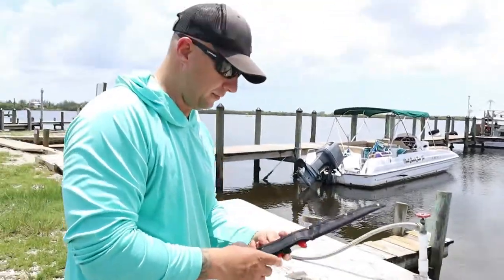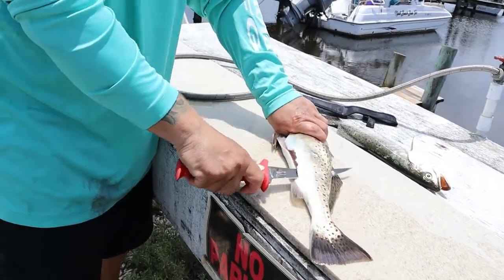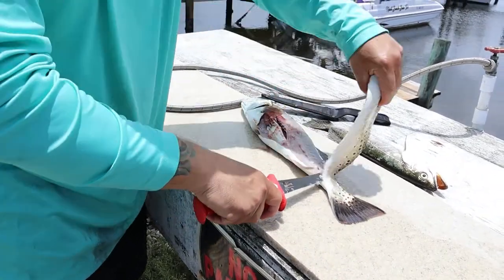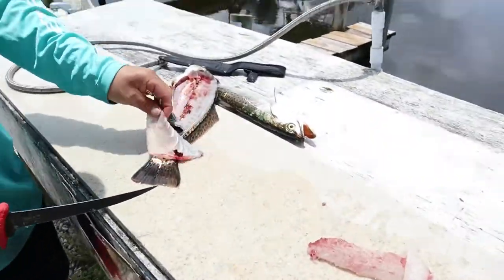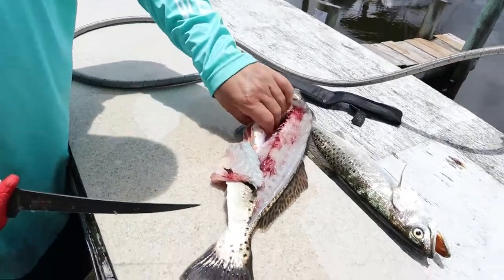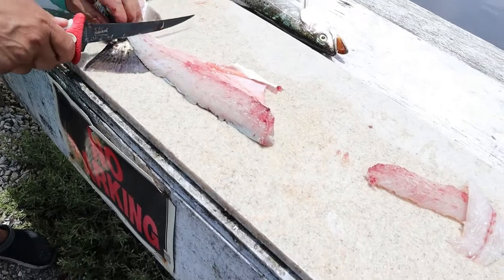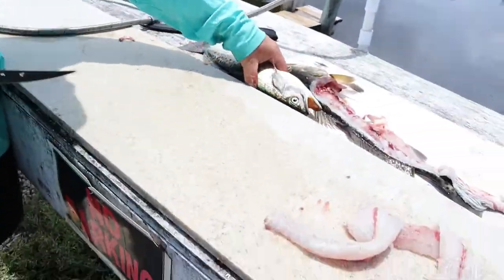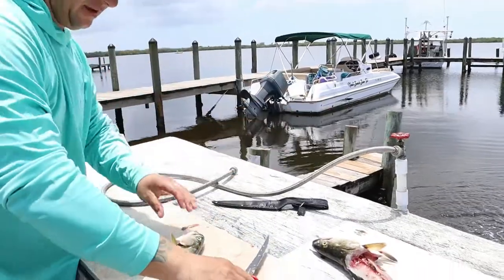How to Fillet a Trout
How to "quick" fillet a sea trout, bourbon style.